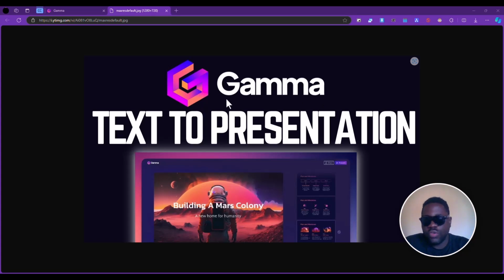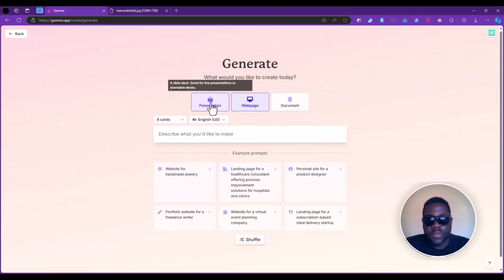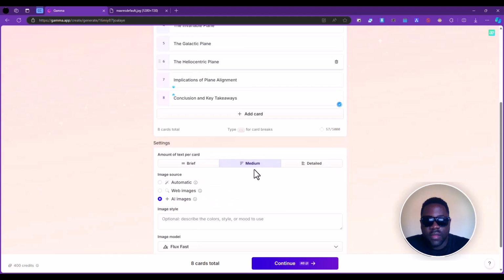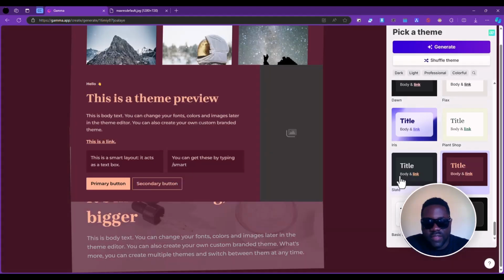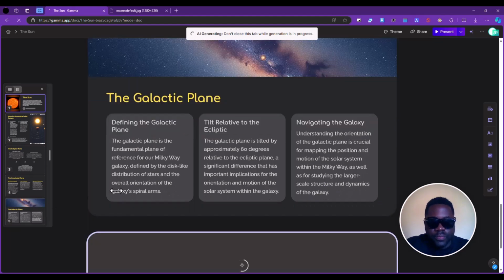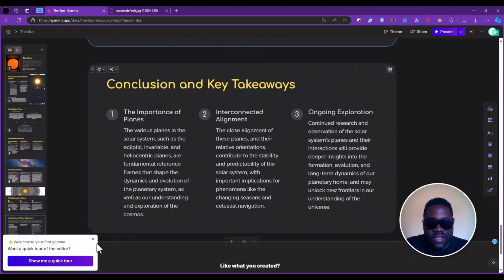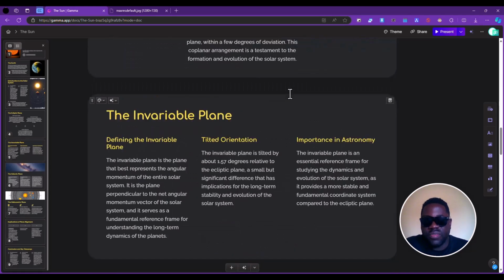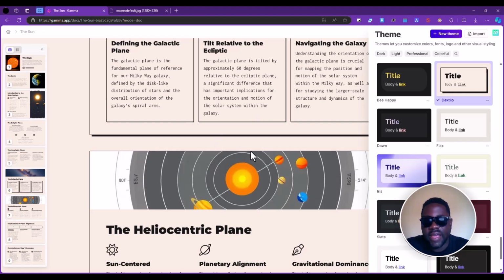Create Stunning Presentations with Gamma AI in Minutes!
Looking to level up your presentations? Meet Gamma AI—the powerful tool transforming how you create and deliver slides! In this video, I’ll walk you through Gamma AI’s unique features, from dynamic visuals to interactive elements that keep your audience engaged like never before. Whether you're building a pitch deck, educational module, or report, Gamma AI’s design intelligence helps you create professional and visually stunning slides in minutes. Watch now to see a live demo and learn how Gamma AI can simplify your presentation workflow and make a lasting impact!"